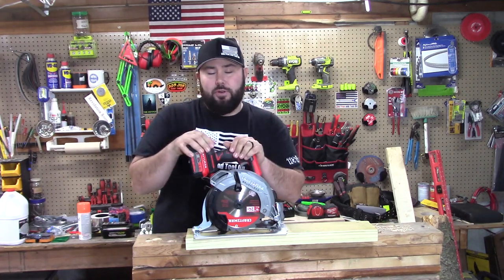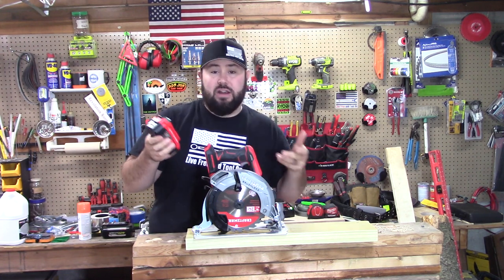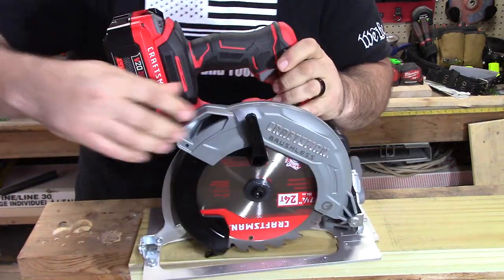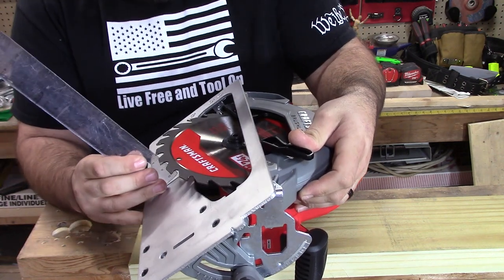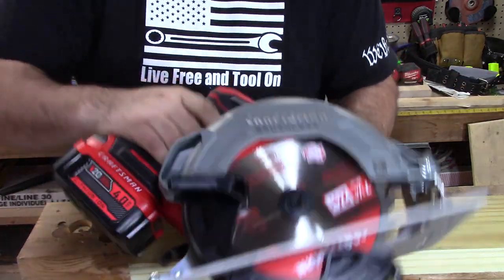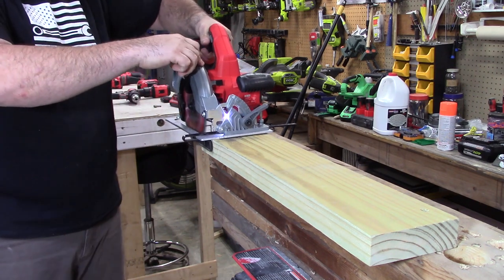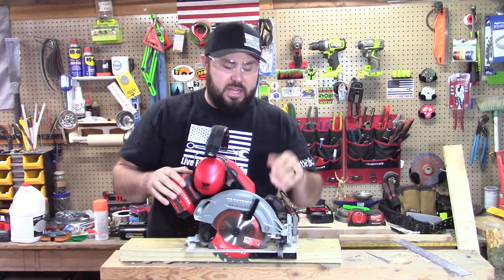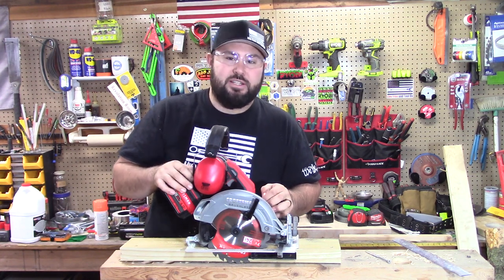Craftsman 7 1/4 brushless circular saw review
Is it worth it? Let's find out, this is a quick review and test to show you how the tool works and explain it's features. I think you will be surprised!